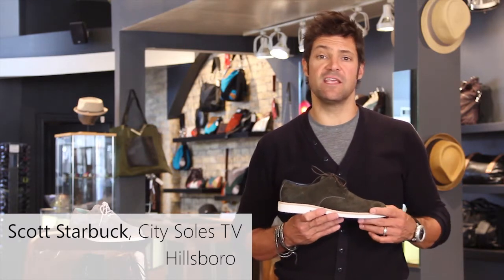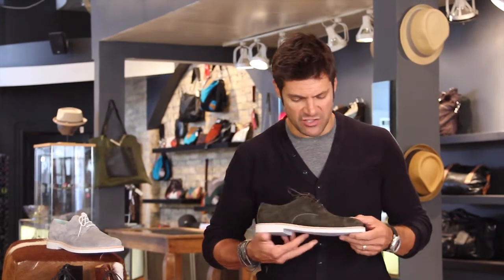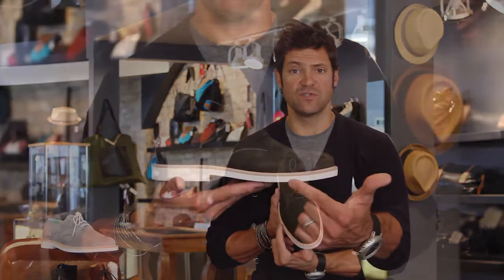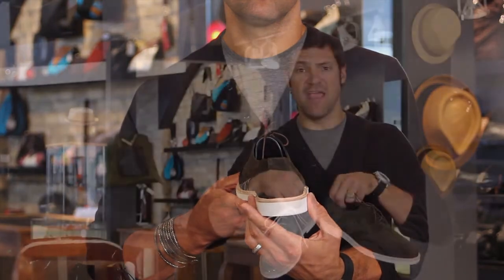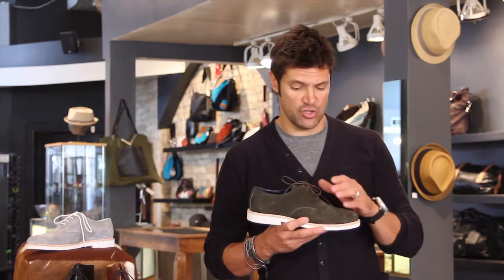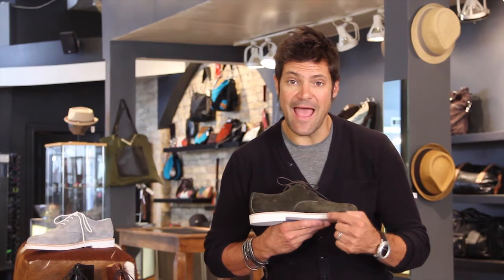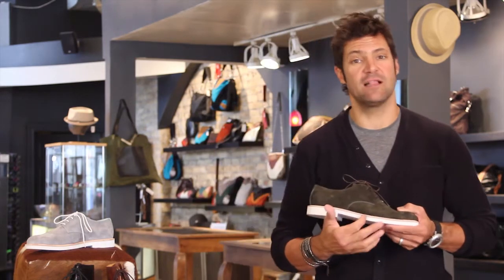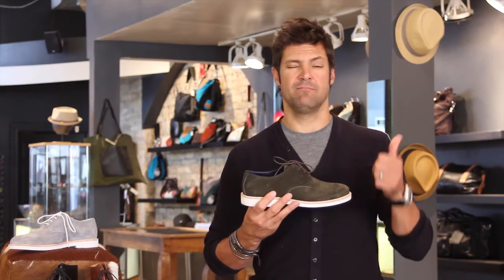Hillsboro Yankee Product Review